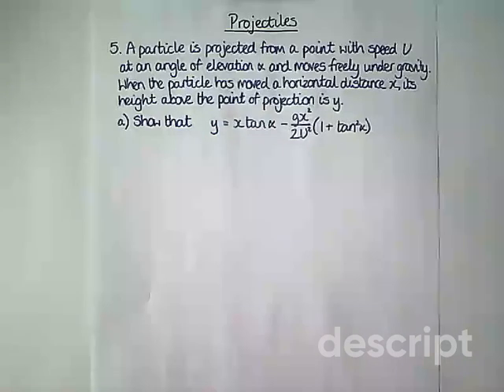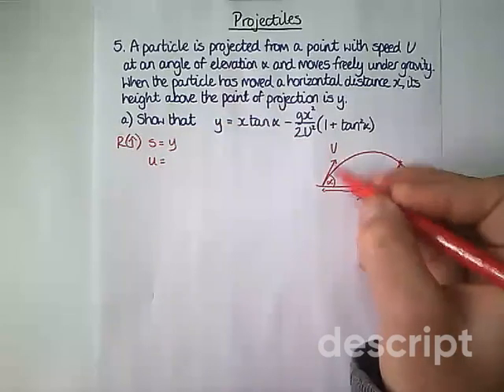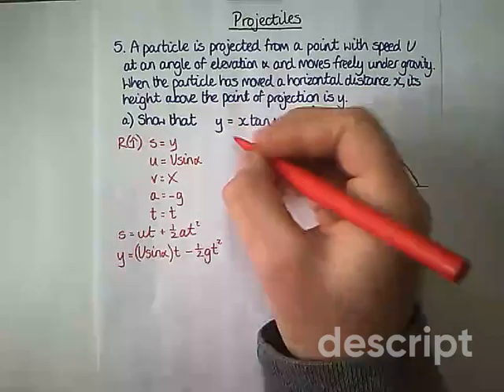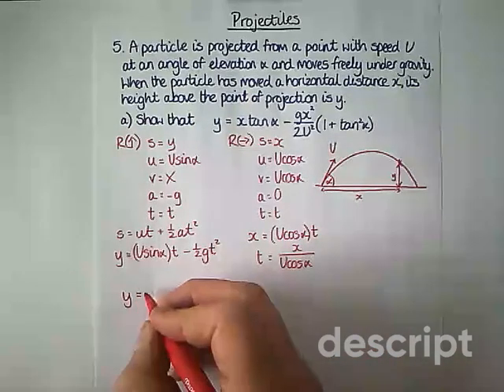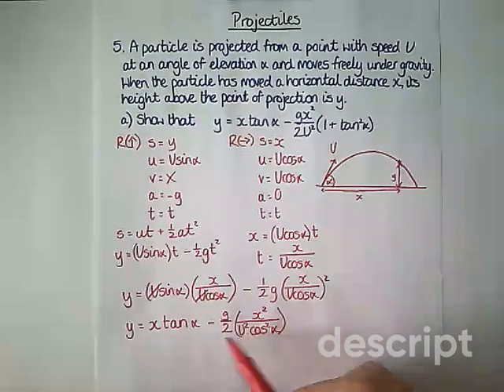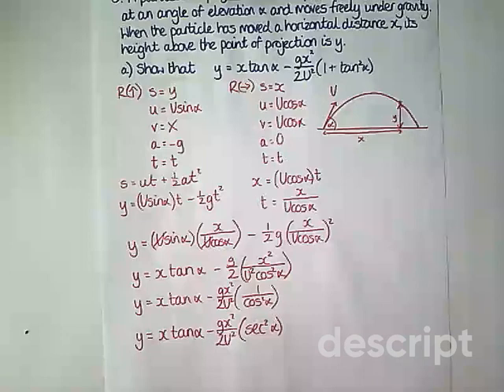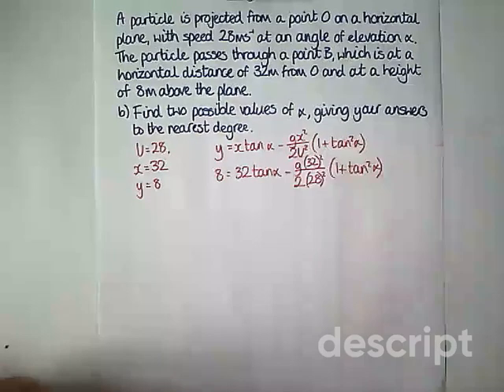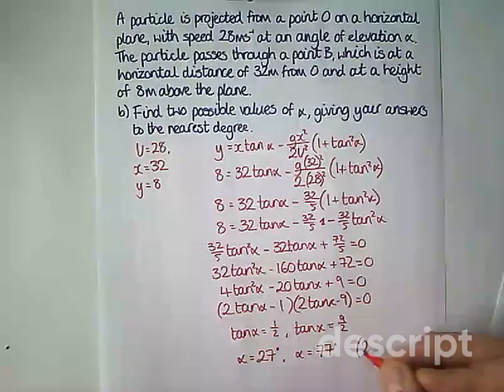A Level Maths - Projectiles V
An example of forming and using projectile motion formulae.